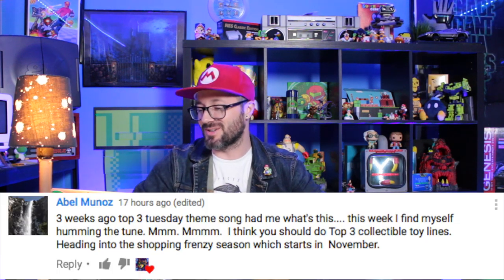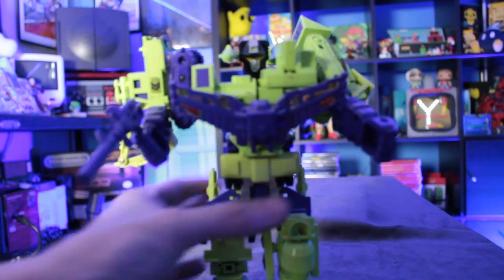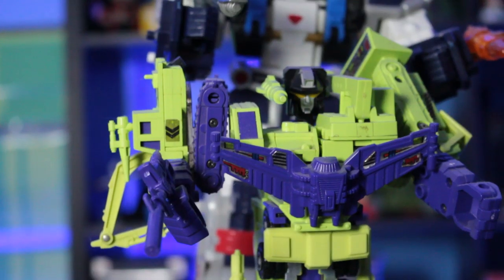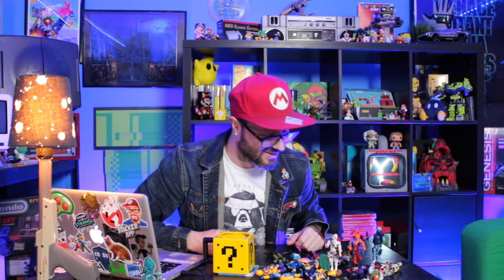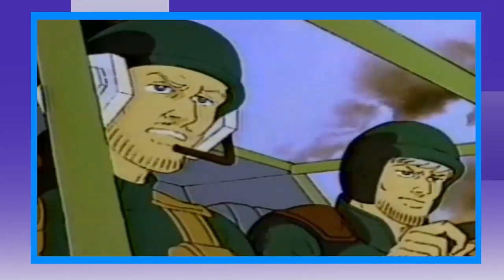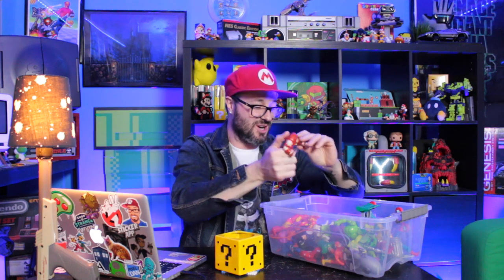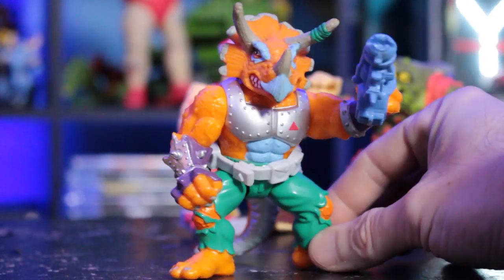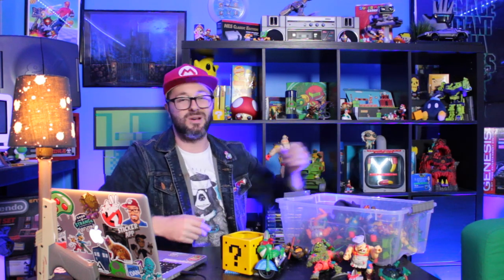Three Collectible Toy Lines | Top 3 Retro Action Figures | TMNT Transformers and More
Collectible Toy lines, there are so many to choose from. We all played with those certain ones growing up, or might have went to a friends house to play with their toys. Star Wars. GI Joe, Power Rangers, Go Bots, the list goes on. In todays video I show you my Top 3 Favorite Collectible Toy Lines.
Be sure to let me know what yours were in the comments section and feel free to let us know some future topics you’d like us to cover.

If you have any suggestions of games that should have made the list leave them in a comment or for a future episode, we love to hear your feedback.